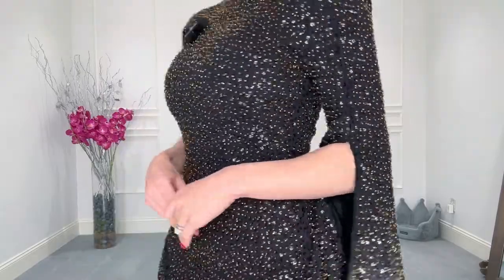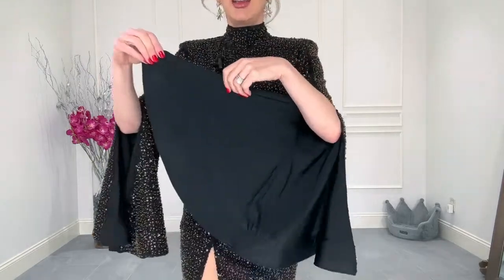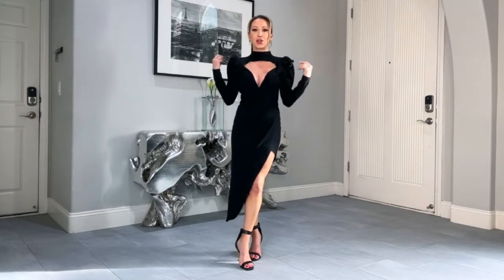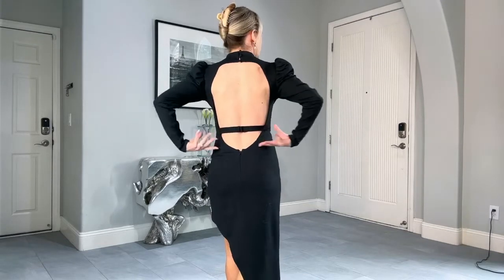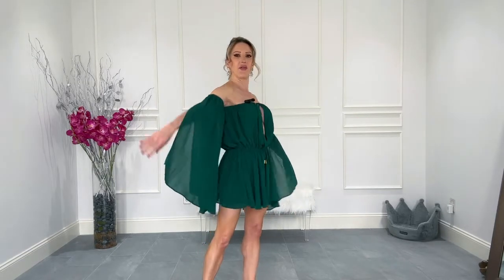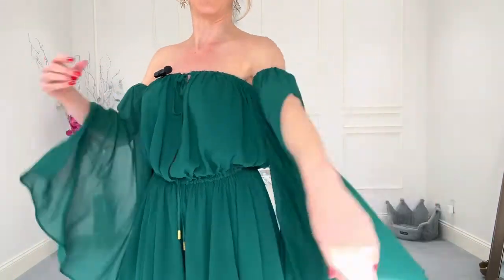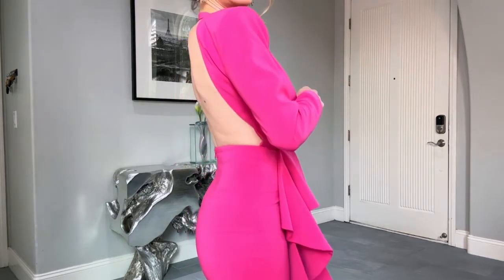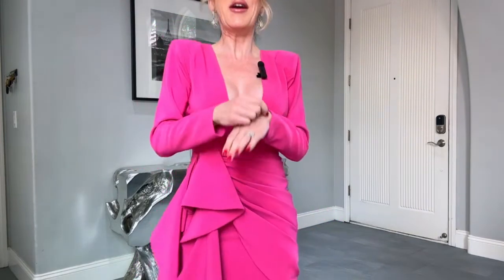Michael Costello X Revolve Review Haul | An Honest Look - Is It Worth It?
Michael Costello X Revolve review haul. Here's everything you need to know about this Project Runway season 8 designer: the fit and sizing, quality, Michael Costello's design aesthetic, styles and whether it's worth it.

Michael Costello black and gold mini dress. Also comes in green
Michael Costello X Revolve pink blazer mini dress, also comes in white

14 Features to Look For When Buying Your IR Sauna"